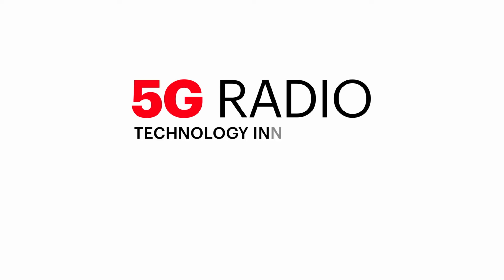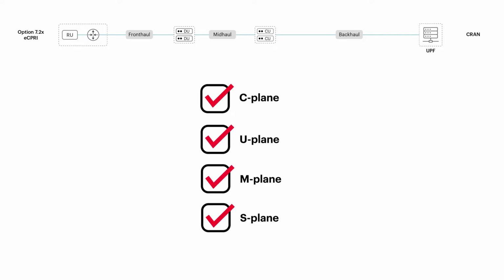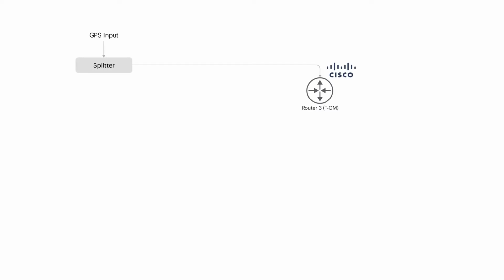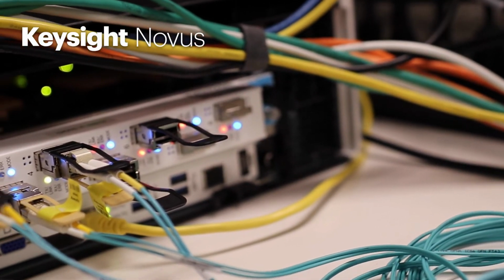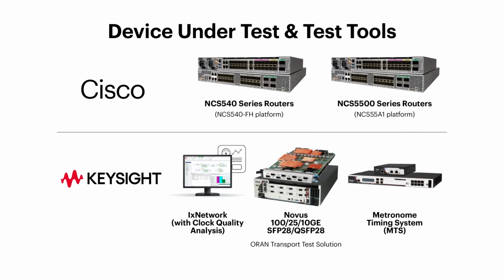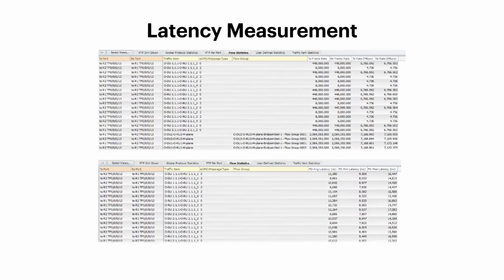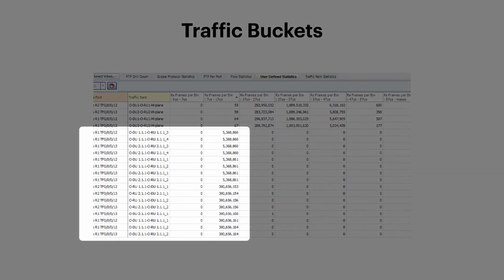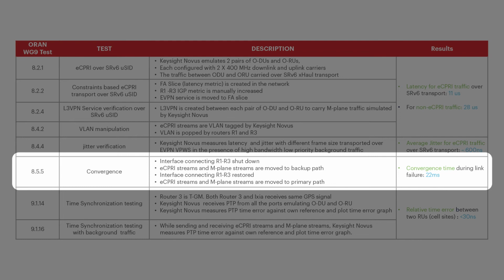Keysight & Cisco Validate Characteristics of ORAN WG9 xHaul Transport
The Open RAN architecture for 5G introduces the new xhaul architecture which requires high-performing 5G transport solutions. The transport networks need to deliver bounded latency to meet the requirement of eCPRI based packetized radio traffic while supporting the bandwidth needed for the MIMO layers.
In this video, Keysight and Cisco demonstrate the SRv6 uSID based xhaul transport and validate the latency characteristics as per ORAN WG9 test specification.